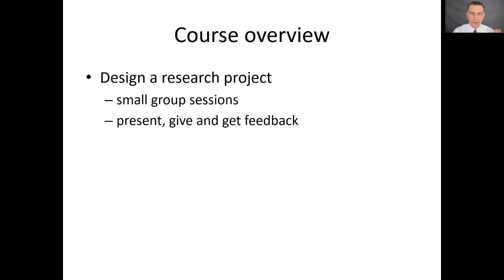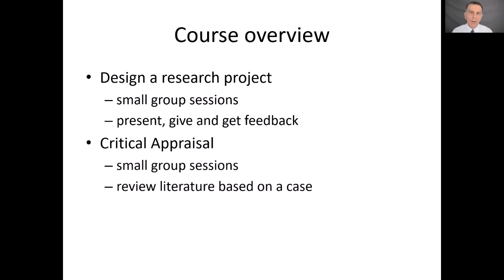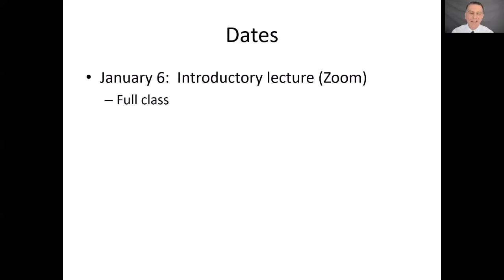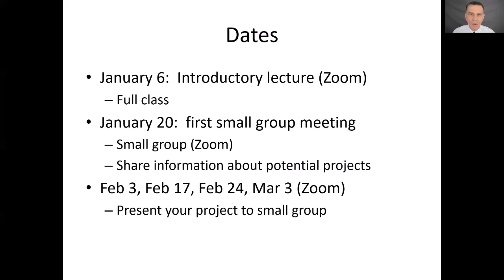Brief Introduction to Evidence Based Medicine - Applied 2021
This is a brief video describing the Evidence Based Medicine - Applied course in the spring 2021 M1 curriculum.  The purpose of this is to provide a brief overview of the course.